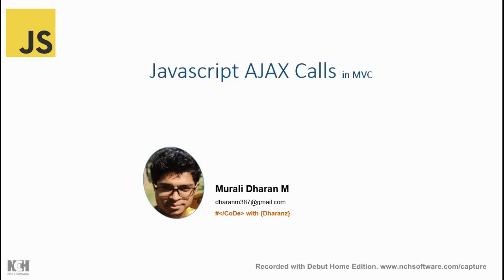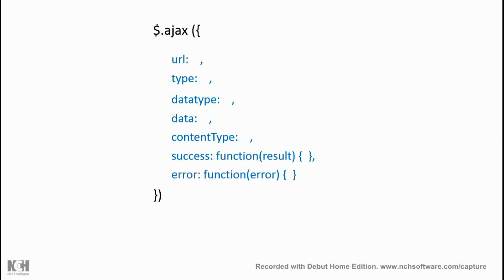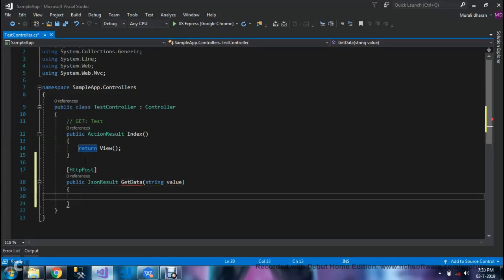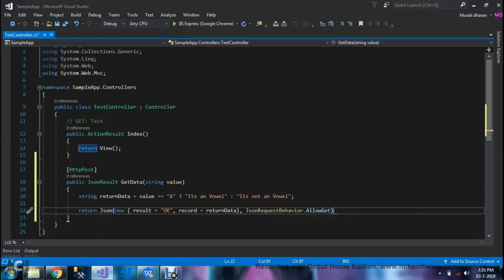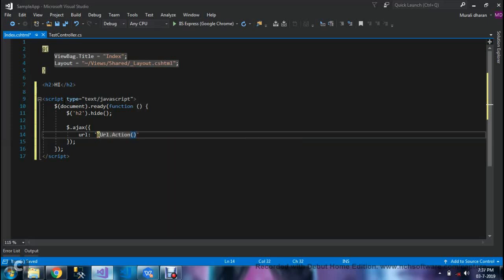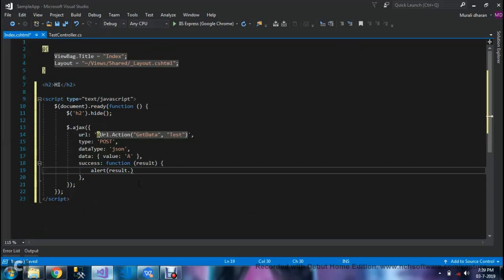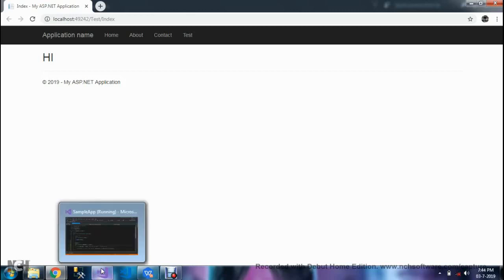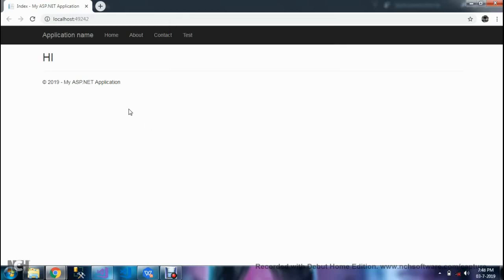Javascript AJAX Calls in MVC - Part 9 | ENGLISH | course | Dharanz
In this video I have explained how to call controller methods using javascript ajax calls and handling requests.